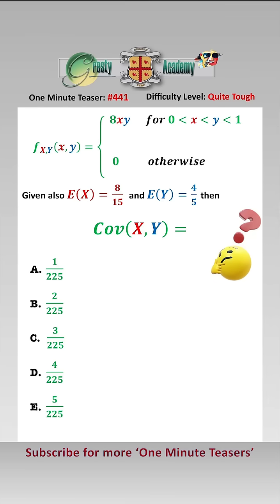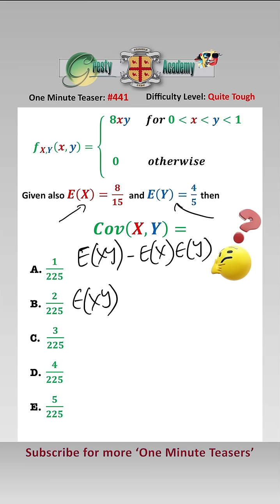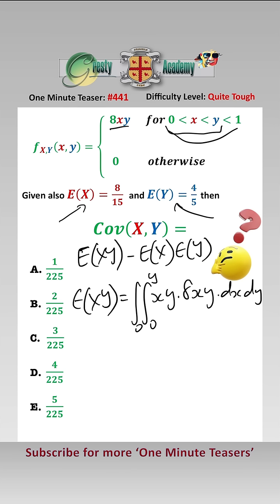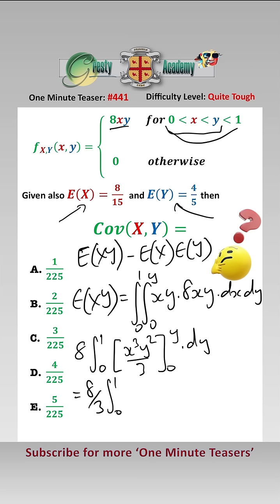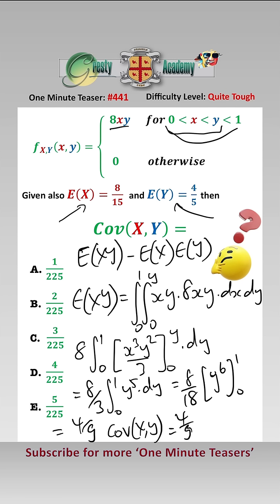Can You Evaluate Cov(X, Y)?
Gresty Academy One Minute Teaser #441: This is not an easy covariance question - did you get it correct?